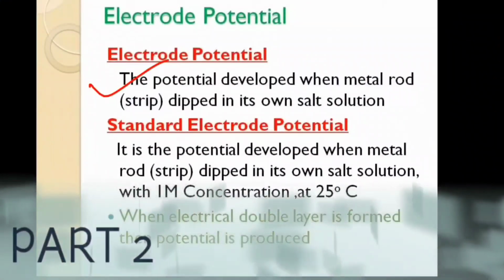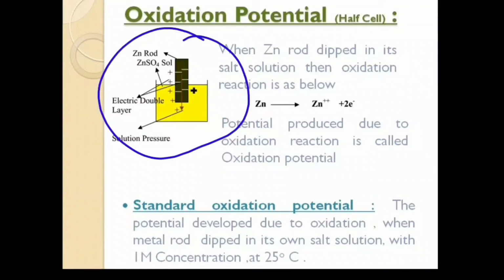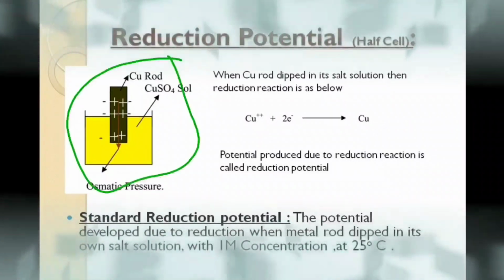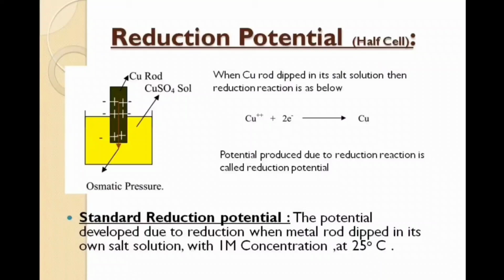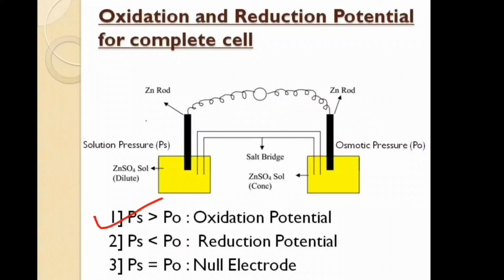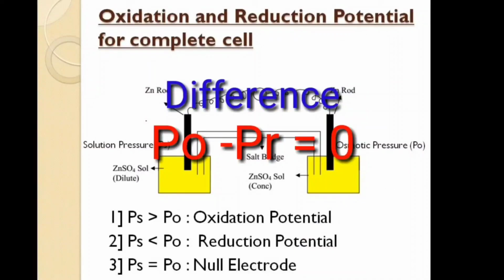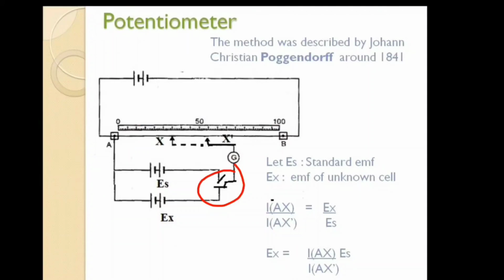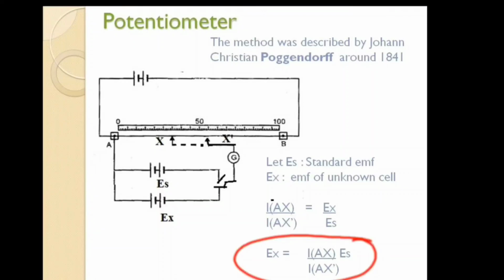ELECTROCHEMISTRY PART 2